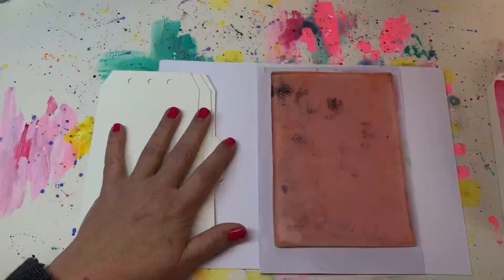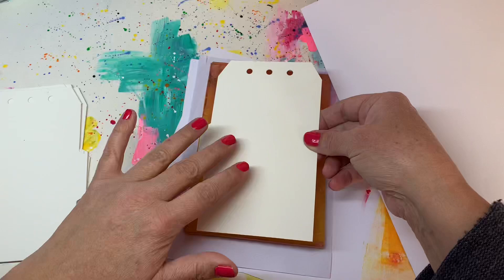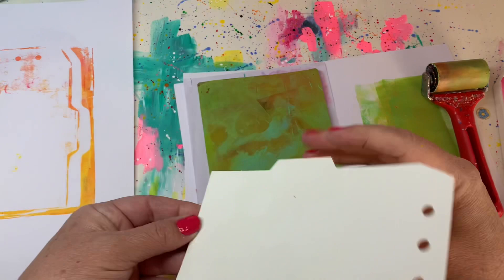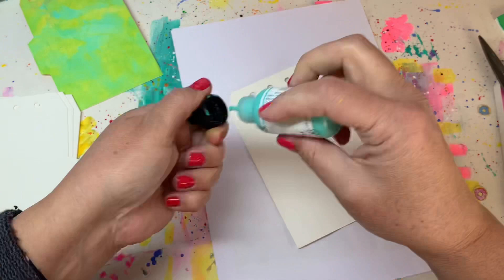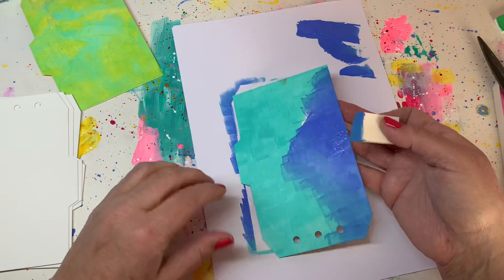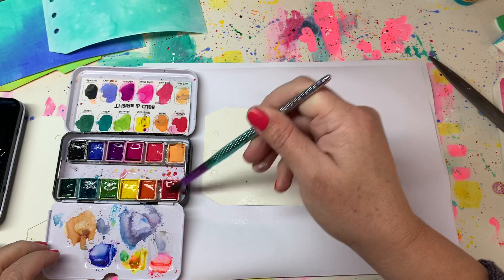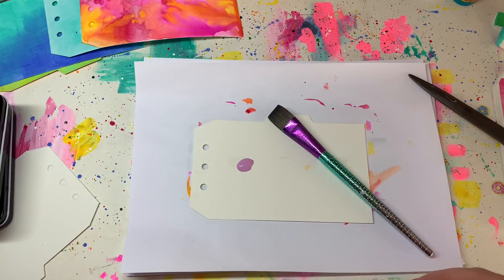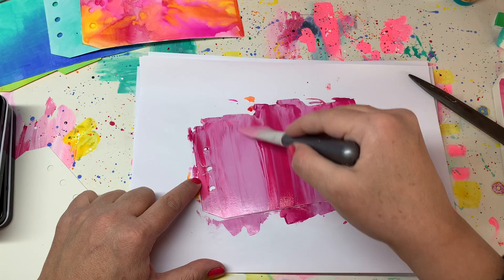Creating easy backgrounds for my tag journal kit.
ART BY MARLENE - make your own layered tag journal kit .